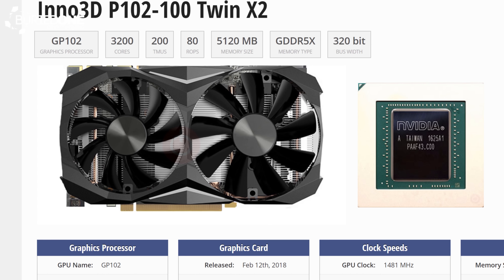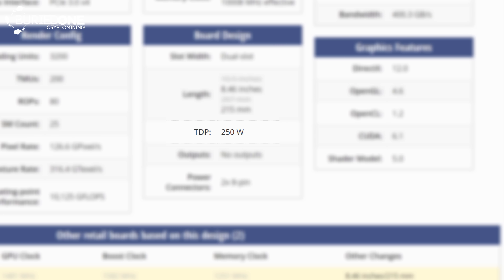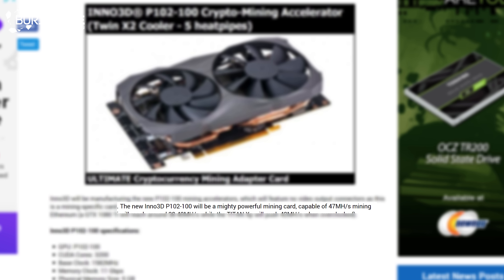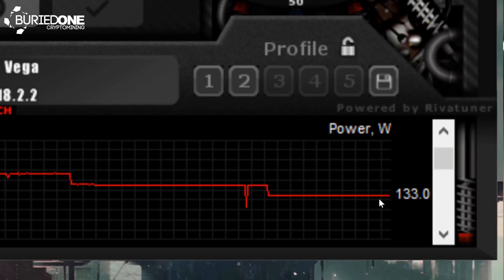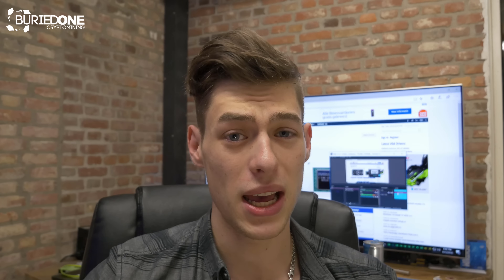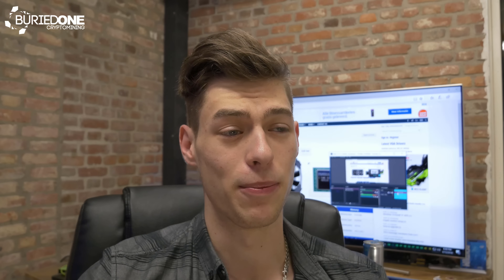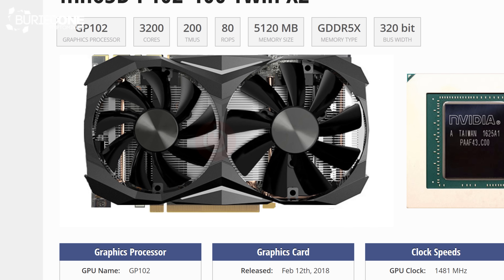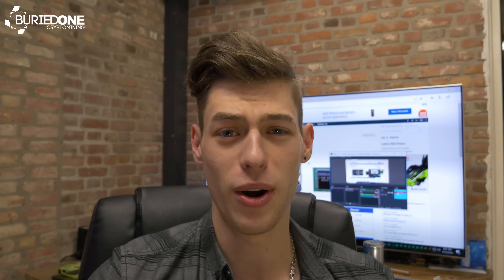The 47Mh/s+ P102-100 Crypto Mining GPU: BuriedONE's Opinion.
Today's video was made thanks to the many requests i have received today for my opinion about this new P102-100 Mining graphics cards from NVidia!
To be honest this seems to be more of a joke than a real thing, due to the new GPU's comming out from NVidia that will outperform these even on price.
Let me know what you think about this new Mining GPU!